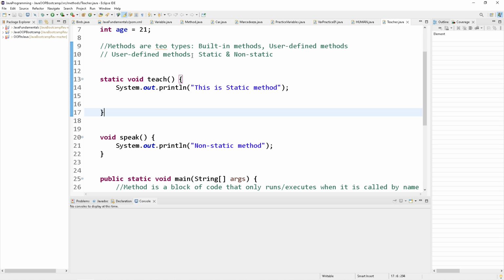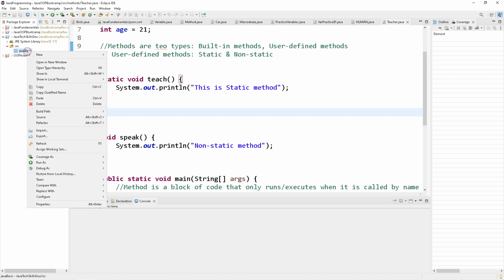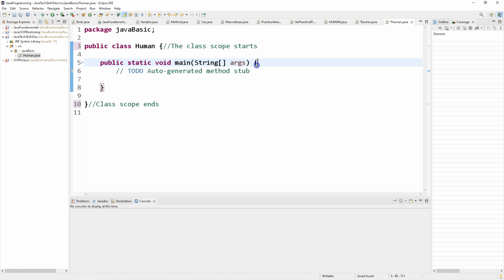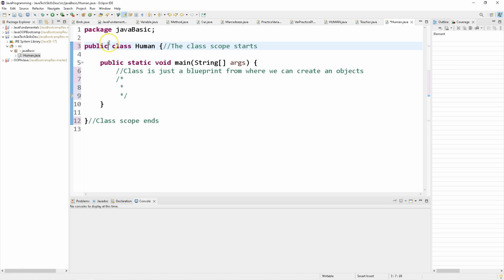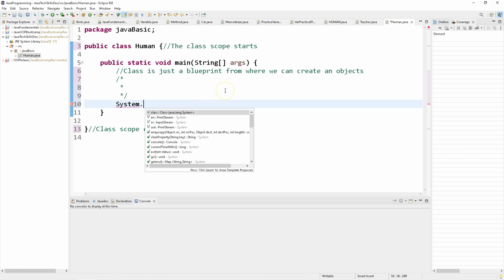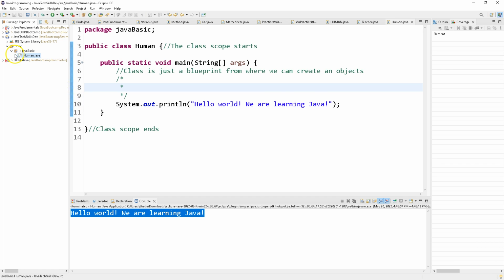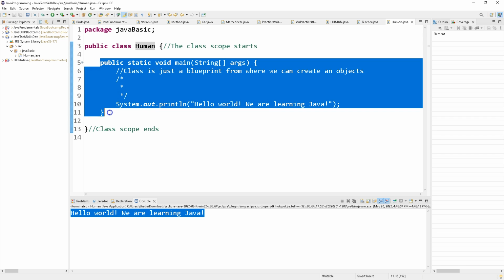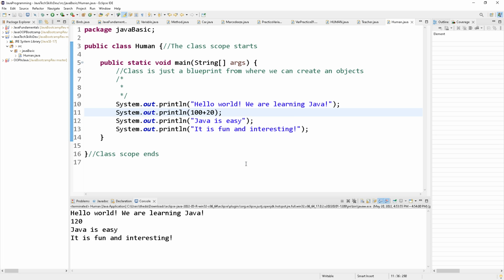First Java Program. How to Create Java Project? How to Creat